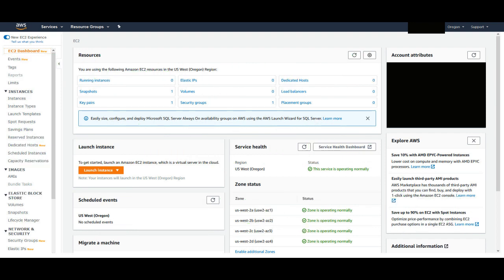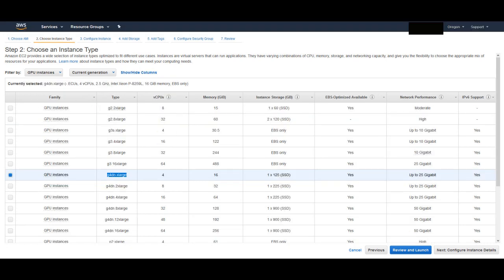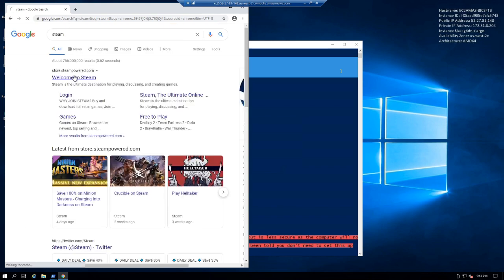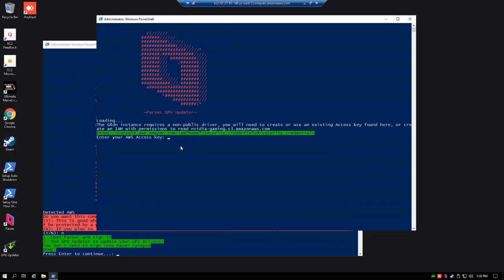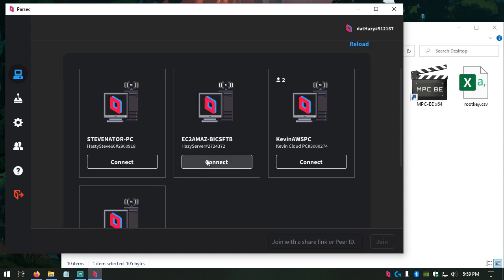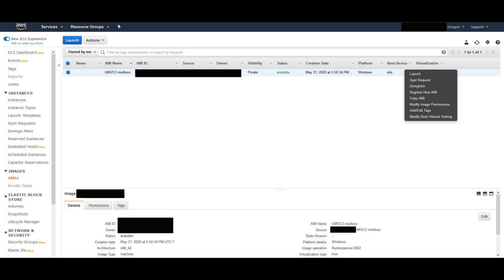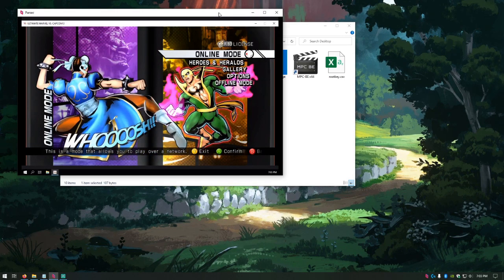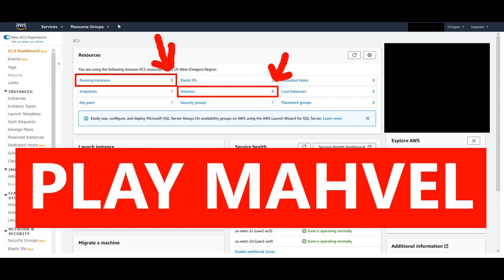AWS Cloud Parsec PC setup for UMVC3: Better online for marvel!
***UPDATE***

Big shoutouts to The Animelover for figuring out the image and a bunch of other tech. Shoutouts to Kevin Ha for figuring out cloud pc on paperspace in the first place. Also big thanks to the parsec team for making this possible and making the script to make the setup faster!

***TIMESTAMPS***:
0:30 - Pre Launch Setup
3:28 - Launching an instance through the EC2 dashboard
4:59 - Setting up your instance w/ RDP (1st boot)
10:45 - Connecting back to RDP after 1st reboot (720p time)
12:37 - Setting up an image after 2nd reboot (*READY TO PLAY* if NOT making image--- skip to 19:01 when prompted)
14:36 - What to do if marvel crashes
16:35 - Making an image with marvel ready to boot (AMI) on EC2 dashboard
17:51 - Booting your image for the 1st time
19:01 - Setting up unattended access before playing
19:31 - Connecting to parsec
22:03 - Kicking and adding people
23:49 - GGs

Reboots happen on your cloud PC and not your actual PC

Make sure 'Delete on Termination' is selected on the add storage page of launching an instance. It should be on be default. Always check to make sure your volume is deleted after terminating an instance just in case.

Checklist:
launch instance & remember rdp key
tabs: keep, aws, script
yes to network, change time and notification area
IE, copy & run script
Chrome installed, install steam (remember all), adjust settings
install marvel after gpu update pops up
sign into parsec (windowed, vsync off, 720p, 10mbps)
gpu update w/ csv (y, y, y *no screen L click*)
reboot w gpu update

720p on pc then rdp
check nvidia control panel
check gpu update (run both quick)
run marvel, exit then reboot *skip to image if setting up*

rdp, (install mod) and unpin ie
run marvel, move to right
exit rdp, wait, connect to parsec. 1080p change.

---image
rdp, run marvel and connect to parsec to test, exit and rdp back in
Start- Ec2LaunchSettings
Select random password under admin pw, shutdown with sys prep.
Make sure instance stopped
Right click and create image. Launch from AMI page.

---image launch
say yes to network, check nvidia panel, change time
sign into parsec, confirm settings, restart parsec
(install mod) and unpin ie

Use chrome for server friends list
ctrl+shift+w for fullscreen, ctrl+shift+m for menu
Shut down in parsec, Terminate after done playing

Hopefully this guide / tutorial helps you get some good netplay in!